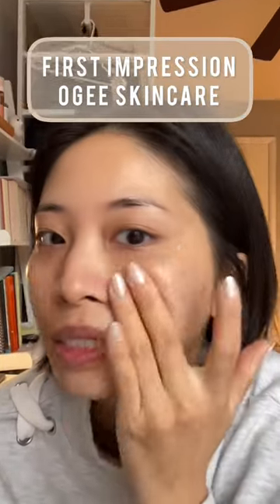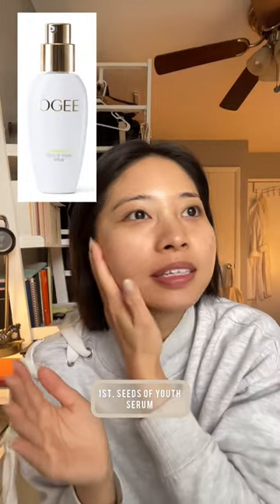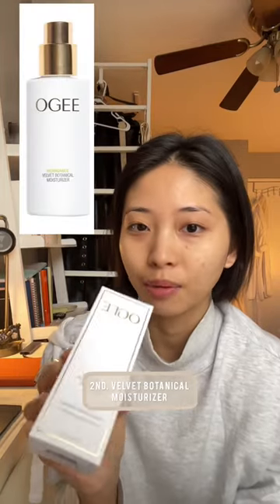First Impression: OGEE skincare products (serums + moisturizer). I’m switching it!!!